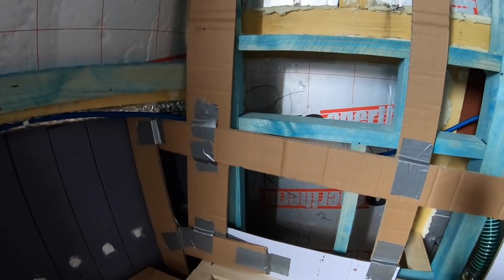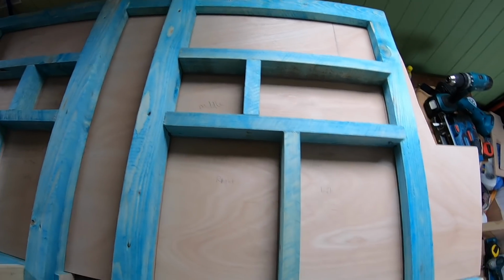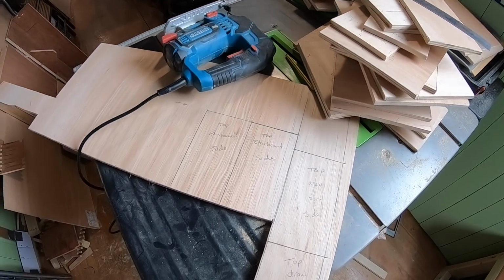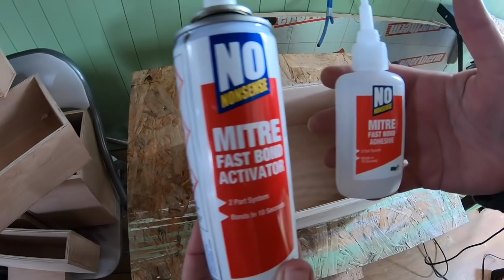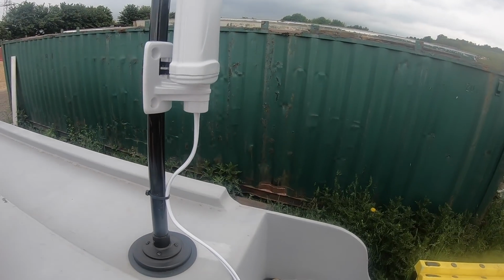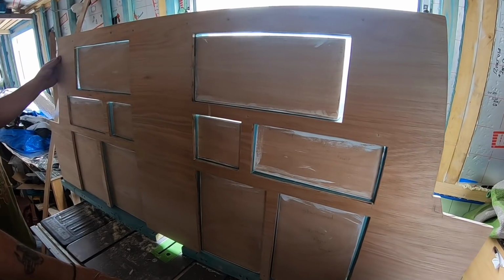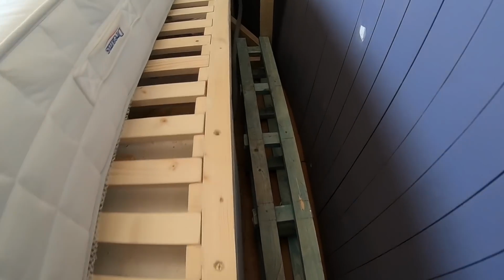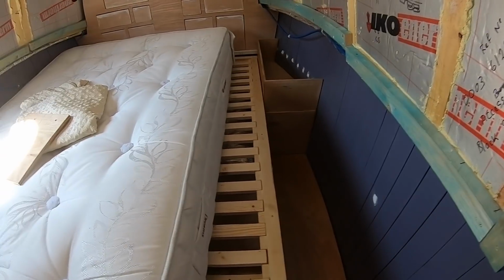VLOG 29, NARROWBOAT FIT OUT - Making the headboard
In this episode Hayley gets on with making the headboard and Ady has a new gadget